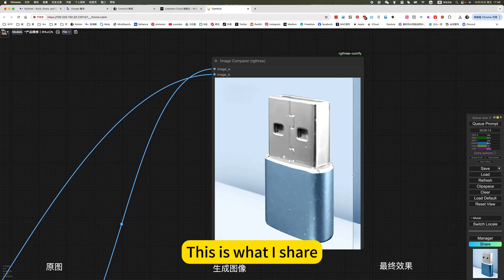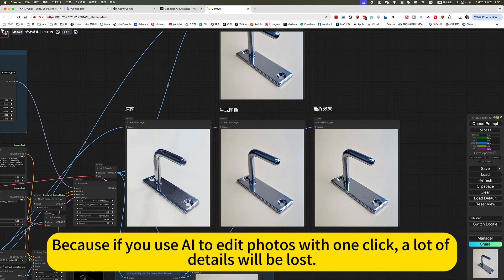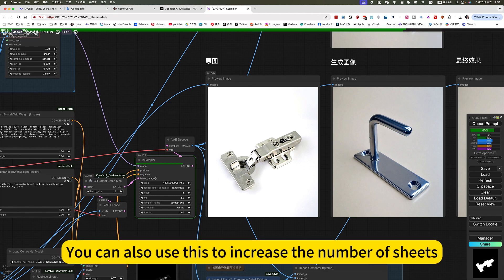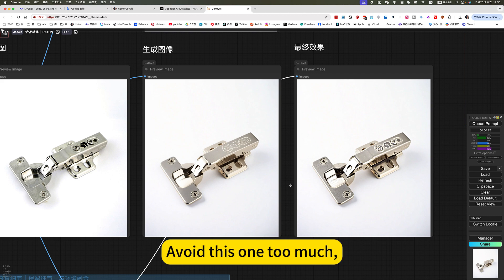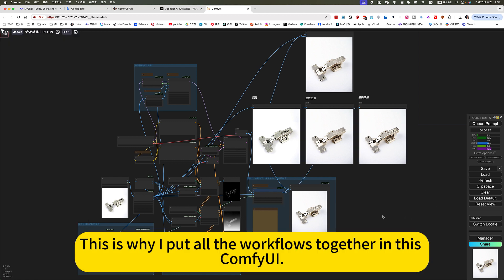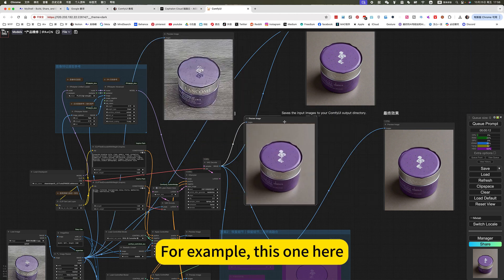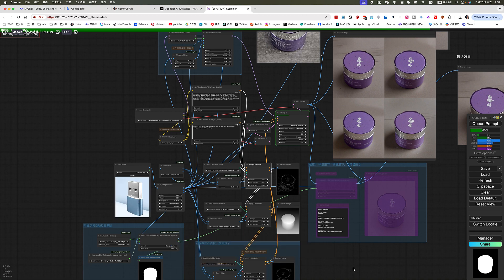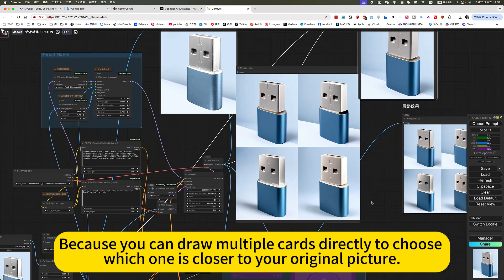Product Refinement｜Retaining Details｜ComfyUI｜Workflow Download Installation Setup Tutorial